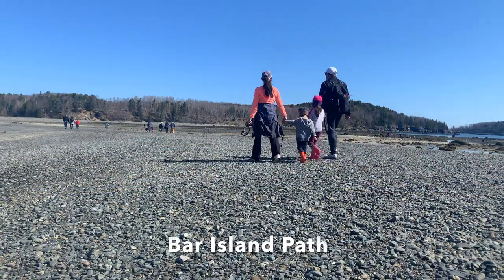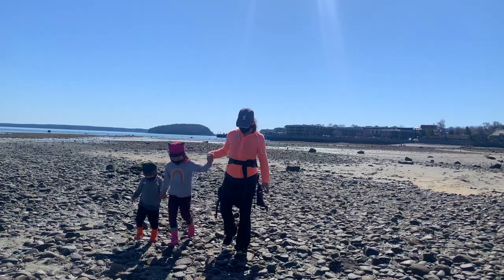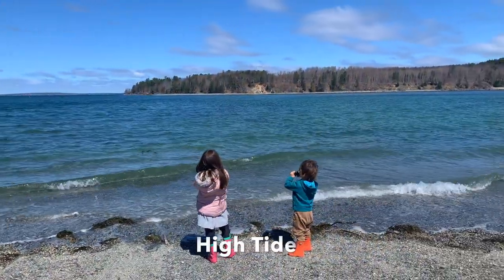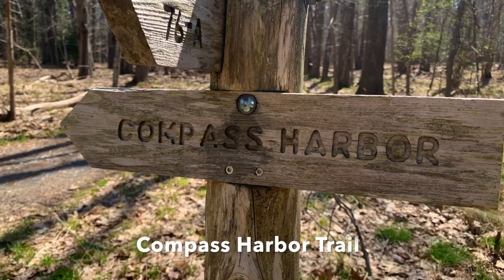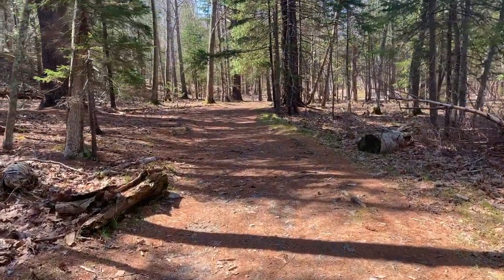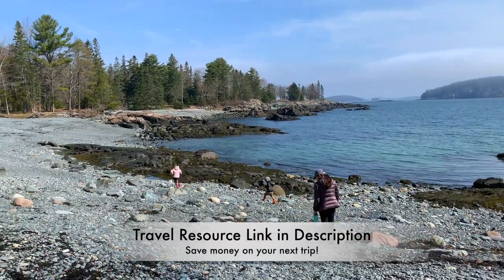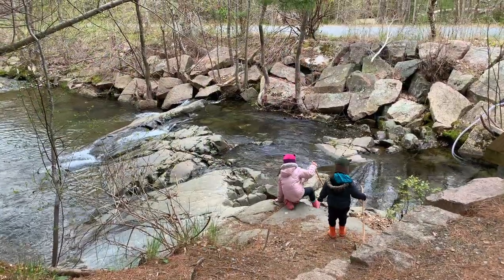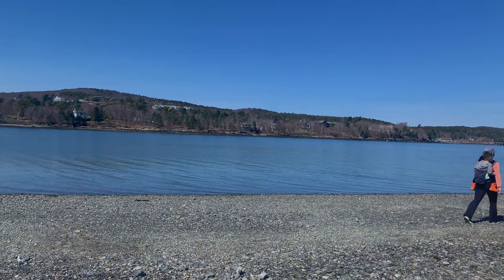Bar Harbor Maine | Four Hikes Not to Miss Near Downtown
Bar Harbor Maine,  located on Mount Desert Island in Maine, is the primary gateway to Acadia National Park and offers so many things to do including some amazing hikes. You don't need to leave Bar Harbor to find incredible hiking! Our video will show you four breathtaking, family-friendly Bar Harbor hikes that you can do right from downtown.

Looking for some Bar Harbor Swag/Souvenirs?

Time Stamps for the Bar Harbor Hikes mentioned in this video.
0:22 Bar Island Path
1:24 Shore Path
2:13 Compass Harbor Trail
3:06 Great Meadow Loop

Three of the four hikes we visit are considered part of Acadia National Park, so be sure to keep your park pass handy! We hope this video helps round out your list of things to do in Bar Harbor when you visit Maine.

What are your favorite things to do in Bar Harbor, Maine?

➖  WANT TO SAY THANK YOU FOR THIS VIDEO?

☕️ If you found this video helpful and would like to say thank you, you can treat us to a coffee here: 😊 👉🏻

Please consider one of the following:
2. Shopping on Amazon?
3. Use our travel resources page to gain access to special travel deals and the best travel gear and accessories!

- YouTube Library

The Puddles and Passports Family :)